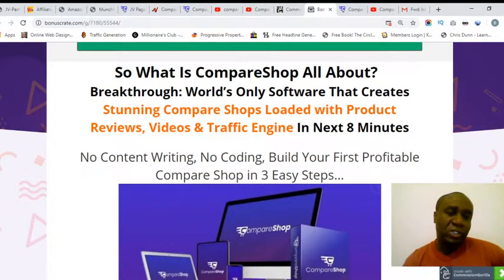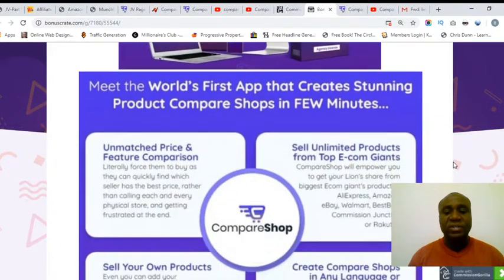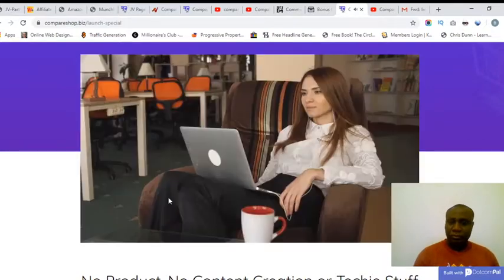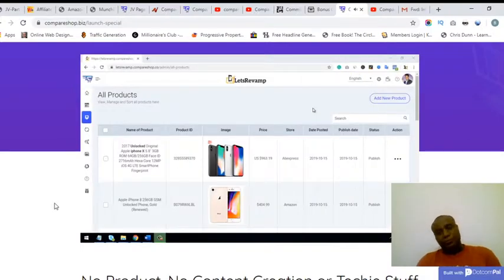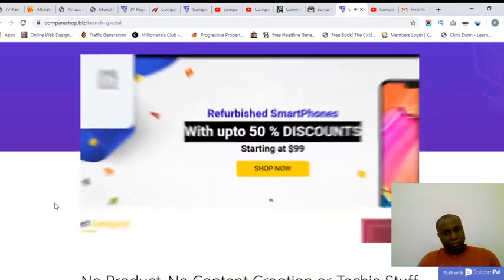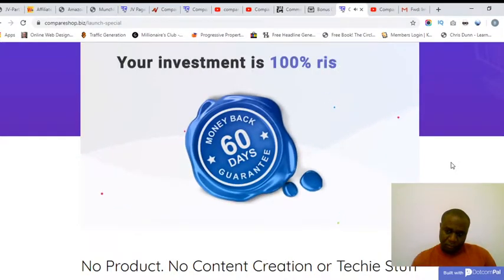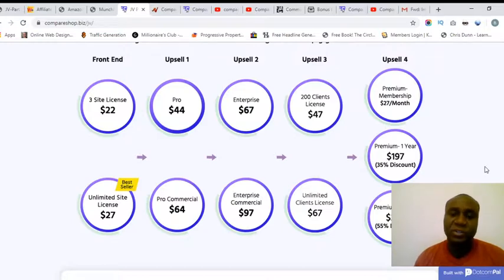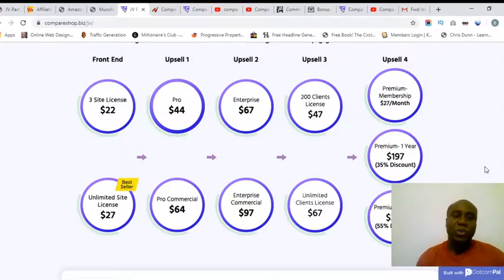CompareShop Review + Bonus + CompareShop Demo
In this compareshop review video, I talked on how  you can create compareshop and add to your site by using compareshop software automatically from amazon, ebay, commission junction, walmart and much more without you manually adding the products. Compareshop grabs all of these products from amazon, ebay , aliexpress, walmart and much more affiliate sites...with your affiliate links so you can earn commission by helping people save money by buying quality product at a lower cost price. Compareshop dose all of this for you.